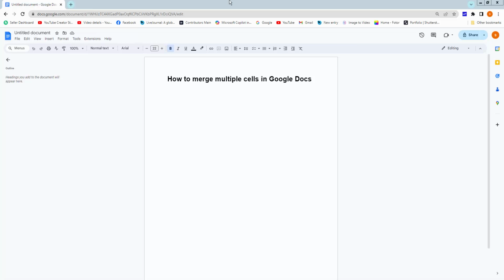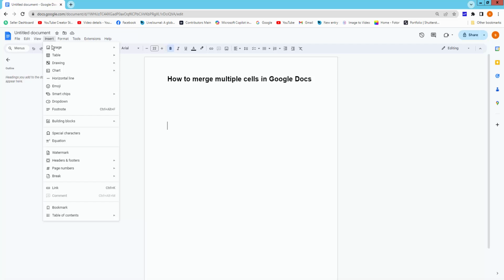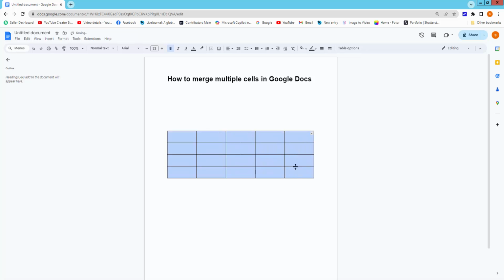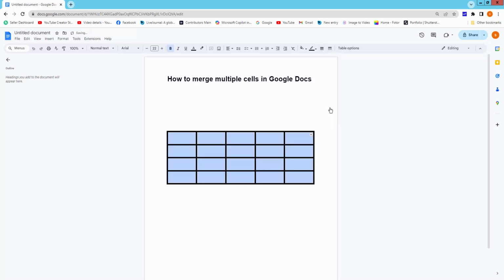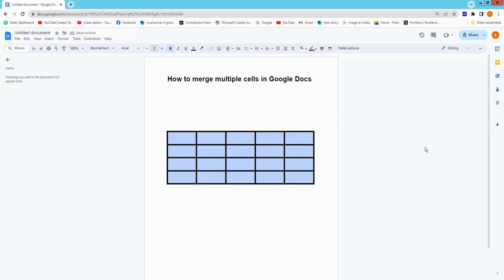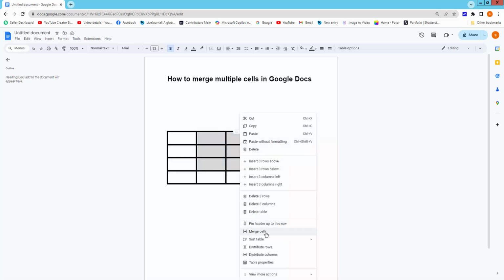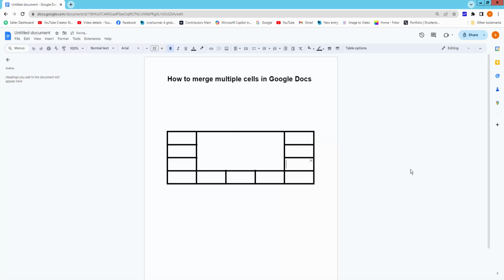How to merge multiple cells in Google Docs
Assalamu Walaikum,
In this video I will show you, How to merge multiple cells in Google Docs.  Let's get started.